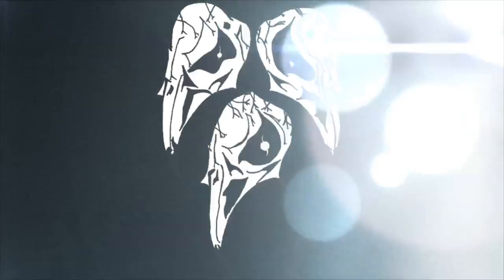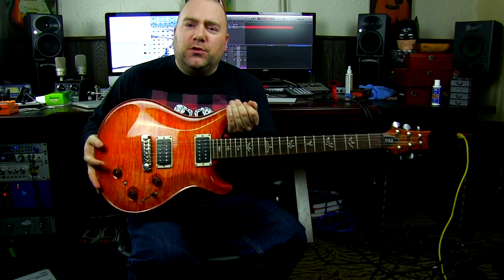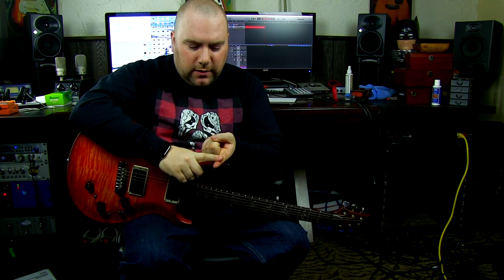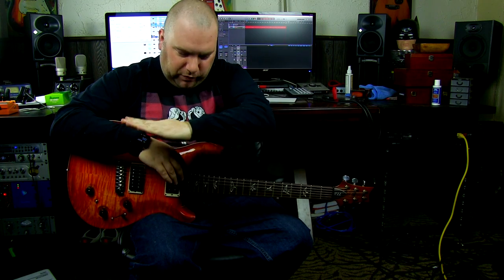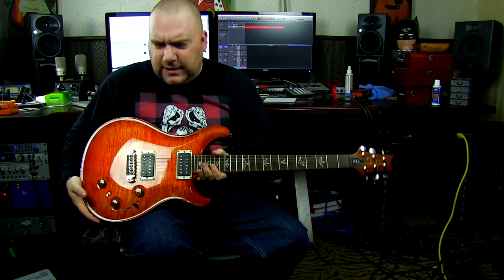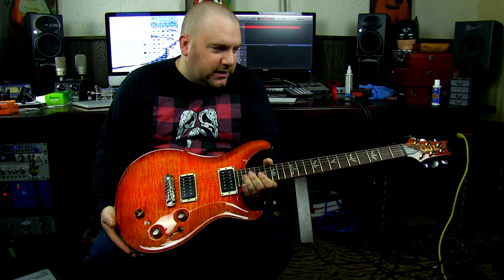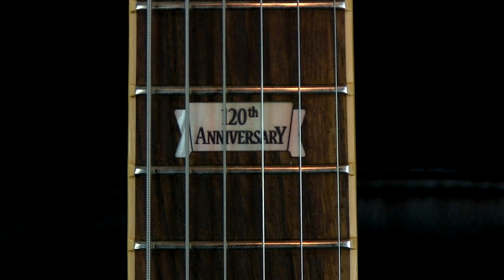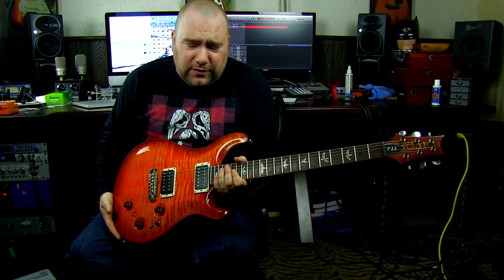Guitar Answers "GAS And Trades"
Gear Acquisition Syndrome or Guitar Acquisition Syndrome